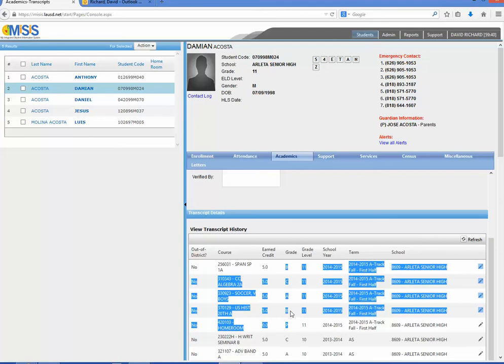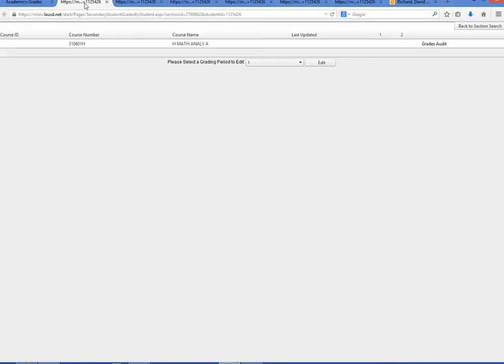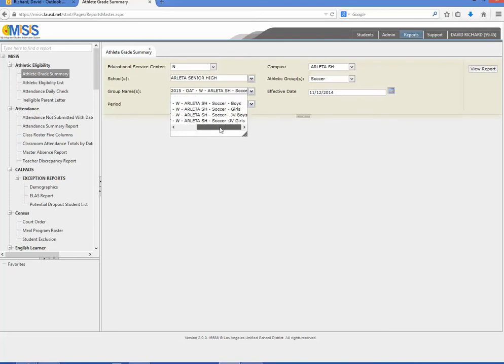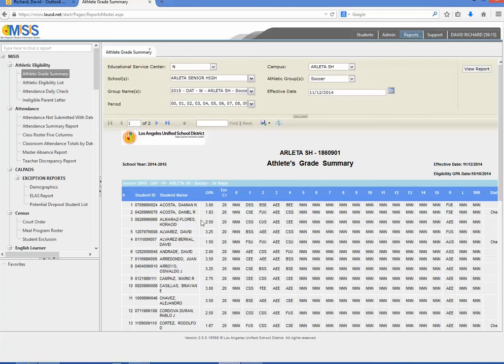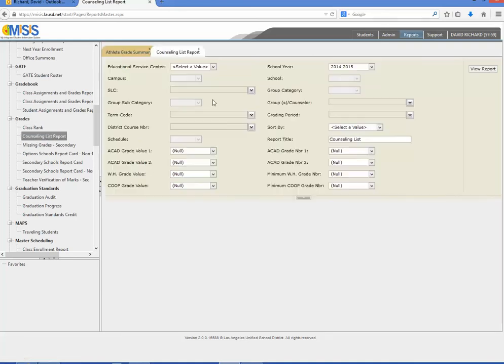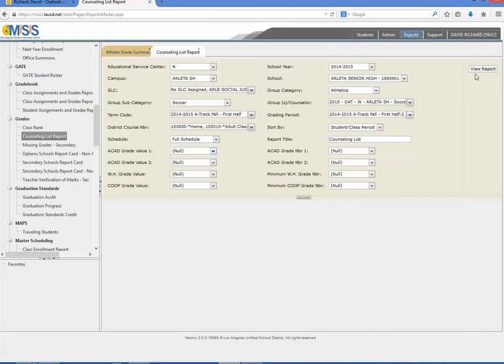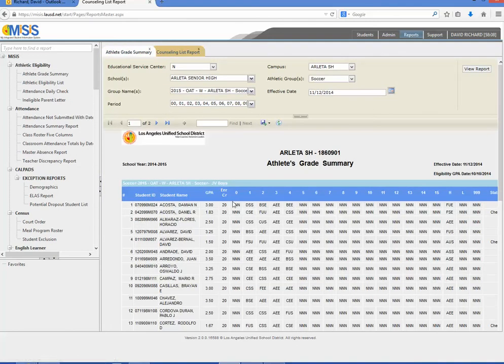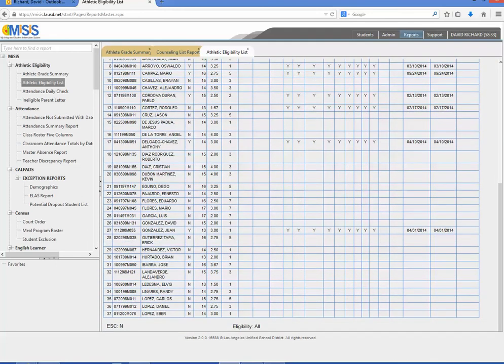how to check grades in misis for athletes